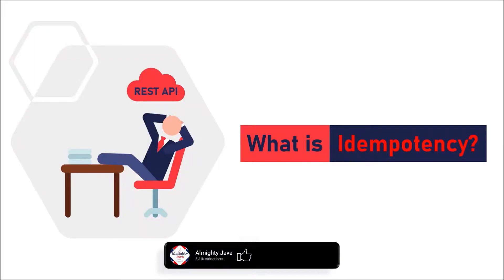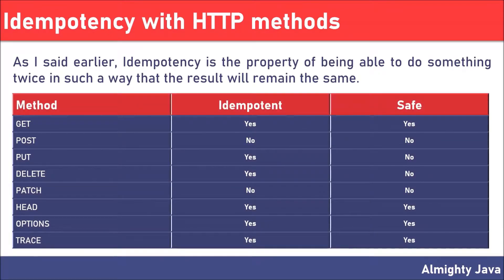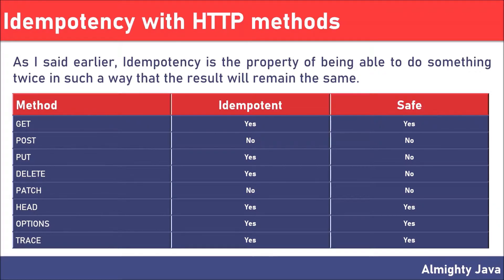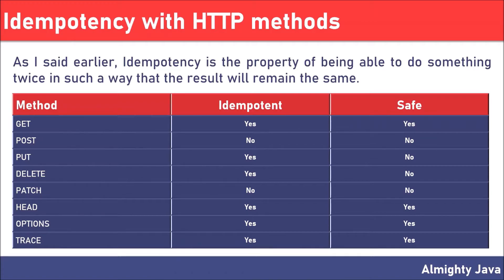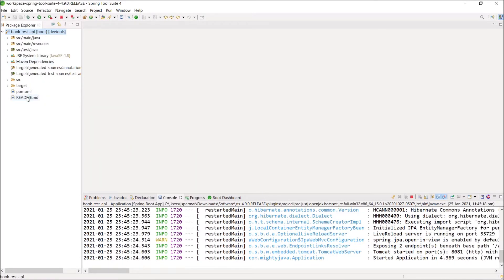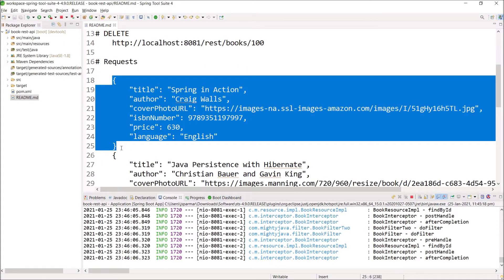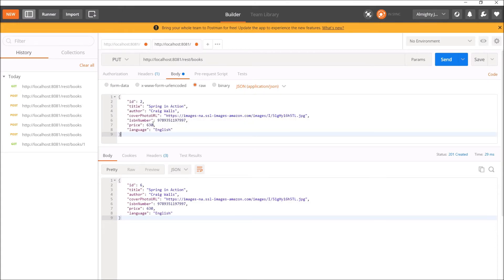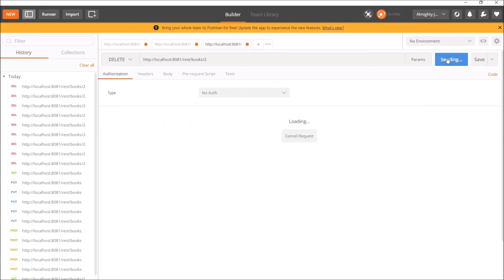What is Idempotency in REST APIs and Why it is required? | HTTPMethods Idempotency and Safety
Idempotence is a property that an operation in mathematics or computer science may have. It roughly means that the operation can be carried out again and again without changing the result. The word idempotence was made by Benjamin Pierce because he saw the concept when studying algebra.
Idempotence is the property of certain operations in mathematics and computer science whereby they can be applied multiple times without changing the result beyond the initial application. The concept of idempotence arises in a number of places in abstract algebra and functional programming.
The term was introduced by Benjamin Peirce in the context of elements of algebras that remain invariant when raised to a positive integer power, and literally means "(the quality of having) the same power", from idem + potence (same + power).
A function looking up a customer's name and address in a database is typically idempotent, since this will not cause the database to change. Similarly, changing a customer's address to XYZ is typically idempotent, because the final address will be the same no matter how many times XYZ is submitted. However, placing an order for a cart for the customer is typically not idempotent, since running the call several times will lead to several orders being placed. Canceling an order is idempotent, because the order remains canceled no matter how many requests are made.
A composition of idempotent methods or subroutines, however, is not necessarily idempotent if a later method in the sequence changes a value that an earlier method depends on – idempotence is not closed under composition. For example, suppose the initial value of a variable is 3 and there is a sequence that reads the variable, then changes it to 5, and then reads it again. Each step in the sequence is idempotent: both steps reading the variable have no side effects and changing a variable to 5 will always have the same effect no matter how many times it is executed. Nonetheless, executing the entire sequence once produces the output (3, 5), but executing it a second time produces the output (5, 5), so the sequence is not idempotent.
In the HTTP, idempotence and safety are the major attributes that separate HTTP verbs. Of the major HTTP verbs, GET, PUT, and DELETE should be implemented in an idempotent manner according to the standard, but POST need not be. GET retrieves a resource; PUT stores content at a resource; and DELETE eliminates a resource. As in the example above, reading data usually has no side effects, so it is idempotent. Storing and deleting a given set of content are each usually idempotent as long as the request specifies a location or identifier that uniquely identifies that resource and only that resource again in the future. The PUT and DELETE operations with unique identifiers reduce to the simple case of assignment to an immutable variable of either a value or the null-value, respectively, and are idempotent for the same reason; the end result is always the same as the result of the initial execution, even if the response differs.
Violation of the unique identification requirement in storage or deletion typically causes violation of idempotence. For example, storing or deleting a given set of content without specifying a unique identifier: POST requests, which do not need to be idempotent, often do not contain unique identifiers, so the creation of the identifier is delegated to the receiving system which then creates a corresponding new record. Similarly, PUT and DELETE requests with nonspecific criteria may result in different outcomes depending on the state of the system - for example, a request to delete the most recent record. In each case, subsequent executions will further modify the state of the system, so they are not idempotent.
In Event stream processing, idempotence refers to the ability of a system to produce the same outcome, even if the same file, event or message is received more than once.
In a load-store architecture, instructions that might possibly cause a page fault are idempotent. So if a page fault occurs, the OS can load the page from disk and then simply re-execute the faulted instruction. In a processor where such instructions are not idempotent, dealing with page faults is much more complex.
When reformatting output, pretty-printing is expected to be idempotent. In other words, if the output is already pretty, there should be nothing to do for the pretty-printer.
In SOA, a multiple-step orchestration process composed entirely of idempotent steps can be replayed without side-effects if any part of that process fails.
Many operations that are idempotent often have ways to resume a process if it is interrupted ways that finish much faster than starting all over from the beginning. For example, resuming a file transfer, synchronizing files, creating a software build, installing an application and all of its dependencies with a package manager, etc.